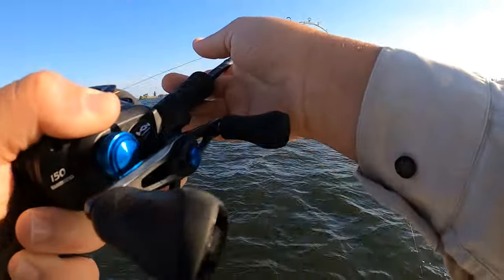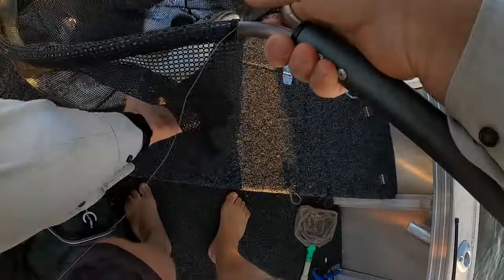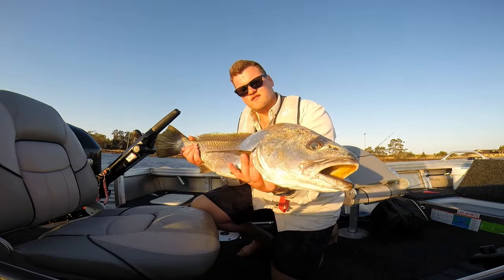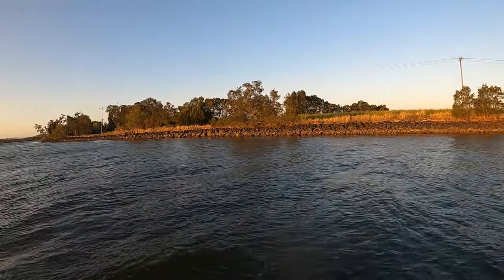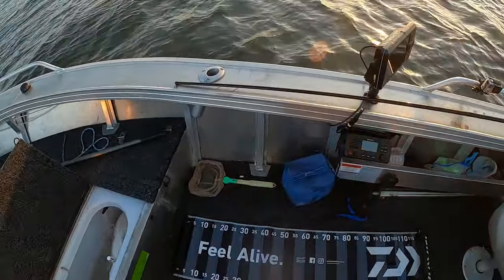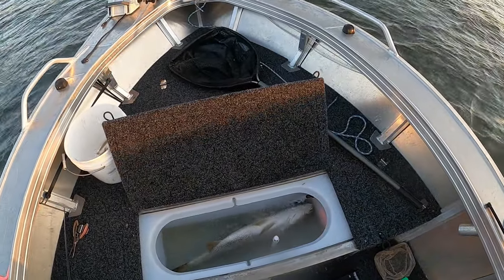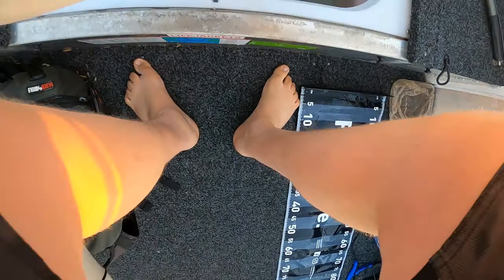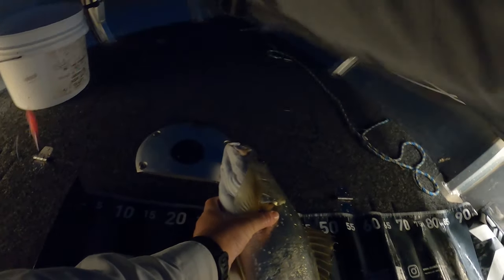Jew/Mulloway on soft plastics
Welcome back to another episode of the endless fishing pursuit. In this video i head out on a windy afternoon chasing jacks, which happened to turn into a cracking jew session.
Hope you guys enjoy cheers Josh
Ps. Sorry about the wind noise, I have some wind socks on order but they are still a couple weeks away.